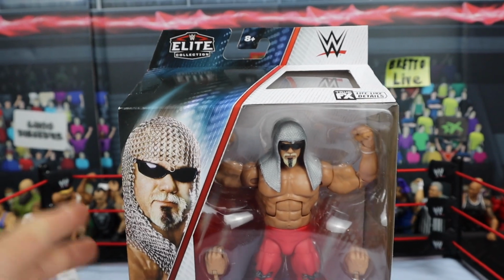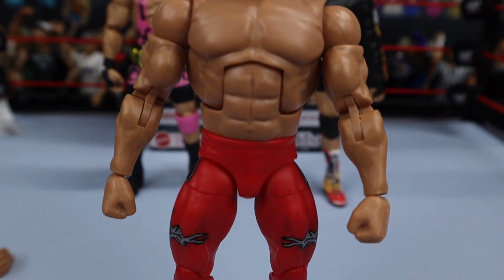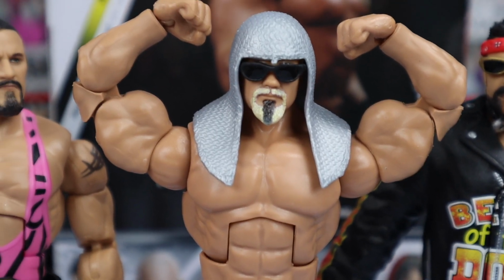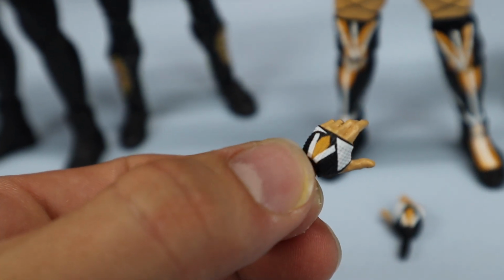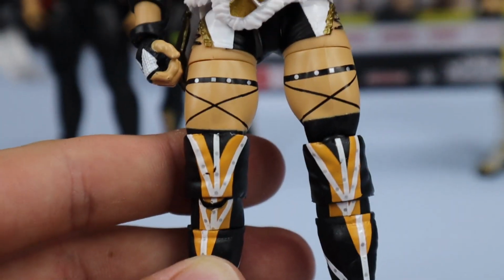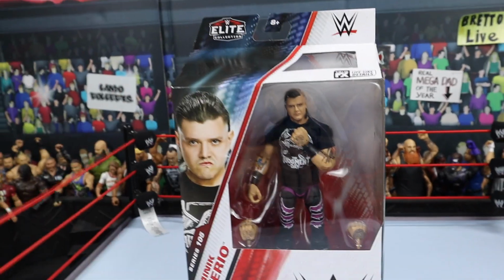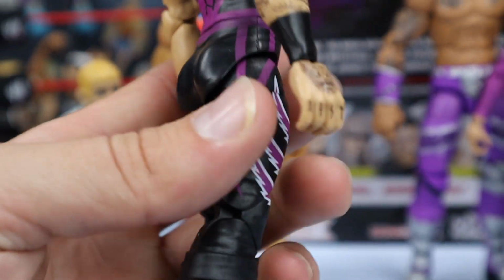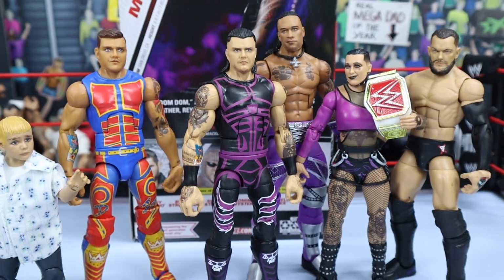WWE ELITE 105 Dominic Mysterio, Scott Steiner, Eyo Sky!!!! Action Figure Review!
Thank you guys so much for tuning into today's video, if you haven't already subscribed to the channel, and also turn on that Notification BELL so you never miss a new video.

Thanks,